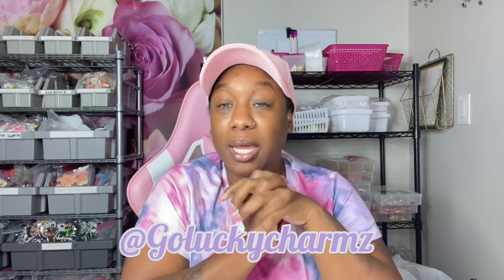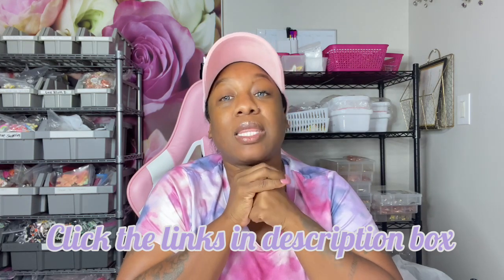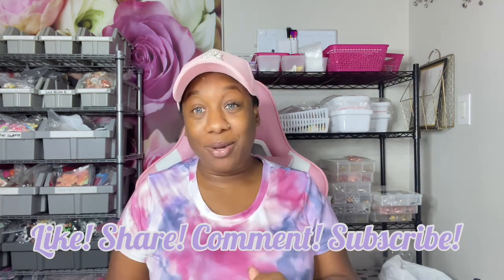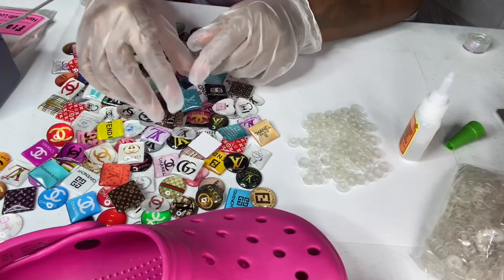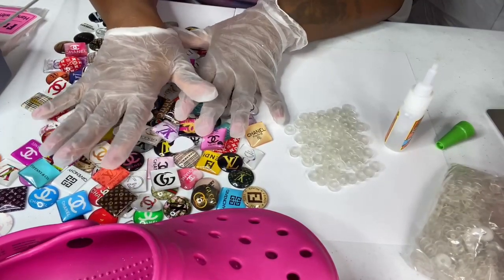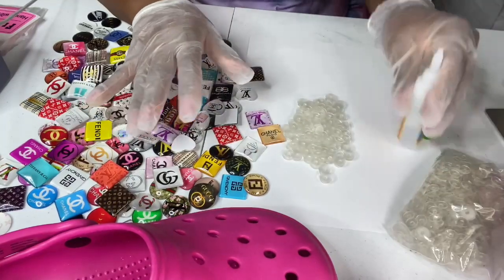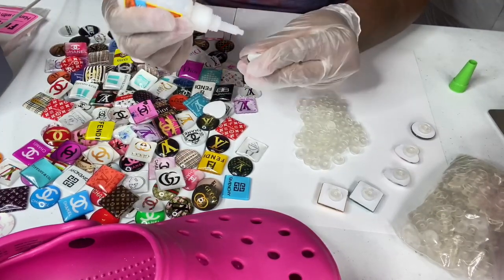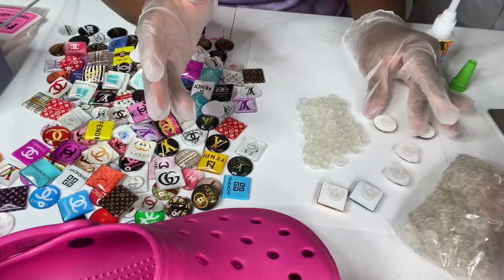How To Turn Dome Pieces Into Croc Jibitz | For Beginners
Hey babes welcome to GoLuckyCharmz 🍀✨💖 this is just the beginning and I’m super excited to start this journey with y’all. Anyone and everyone who’s inspiring to be in the charm business whether it wholesale or retail needs to join the squad and buckle up because it’s about to be a bumpy ride. 🚘 I will be doing “how to tutorials” “talking business” “sharing the good & bad parts of being an entrepreneur” and sooooo much more! & LEAVE YA GIRL A COMMENT! ☺️💖 Please remember this channel is to HELP each other grow! Even with differences in opinions we will NOT tolerate NO NEGATIVITY‼️ 🛑 You WILL BE BLOCKED‼️🚫 Now let’s start this business sis! 🤞🏾💃🏽🥰

📍Business based in Atlanta